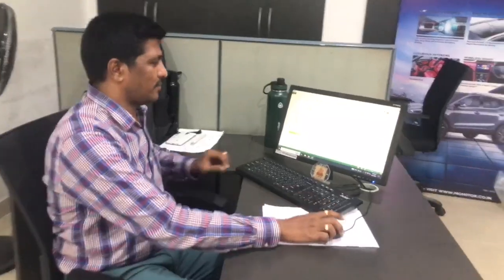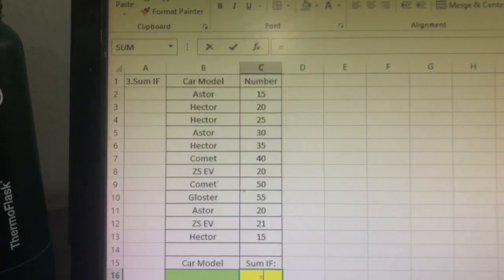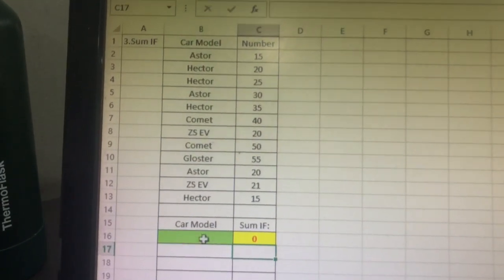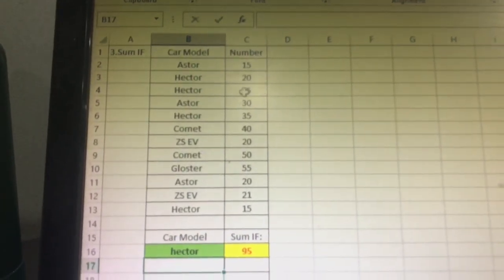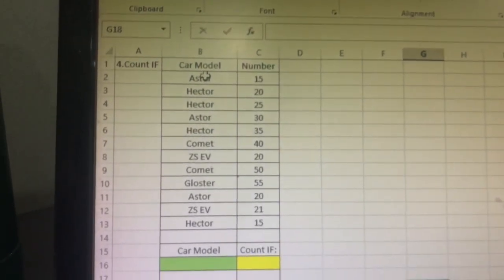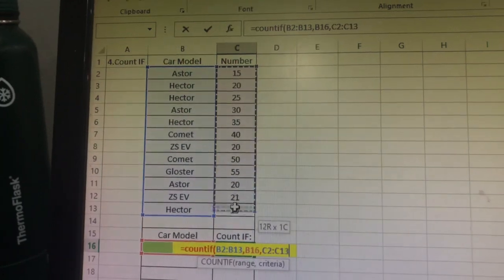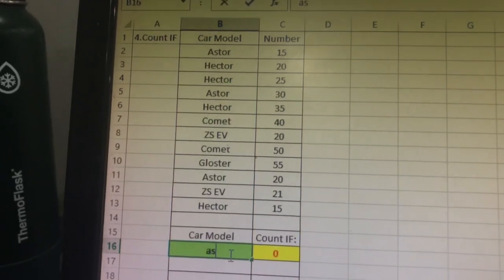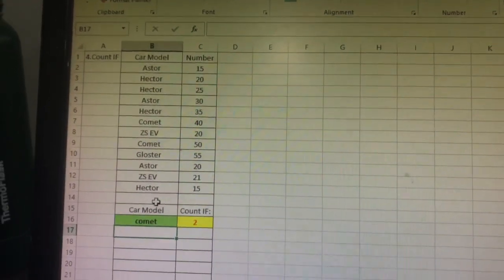Top 2 Most important Excel Formulas - Sumif & Countif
Hello Team

Today we are here to learn some important Excel Formulas - Sum IF & Count IF

Benefits of the SUM IF Formula:

Condition Based
Efficiency
Trend Identification
Segmentation
Error Checking
Automated Reporting

Benefits of the AVERAGE Formula:

Criteria Based Counting
Efficiency
Frequency Analysis
Performance Tracking
Data Integrity
Benchmarking

Practical Examples:

Budgeting
Sales
Finance
Project management
Academics

By using SUMIF and COUNTIF, Excel users can perform more sophisticated data analysis, enhance reporting capabilities, and ensure data accuracy with minimal effort making them invaluable tools for both personal and professional use.

Best Wishes

Regards
Amarnath